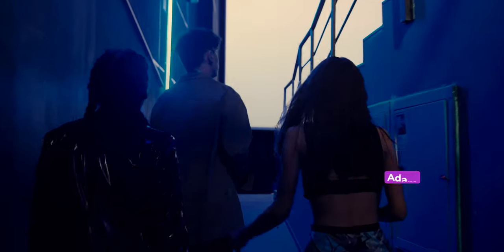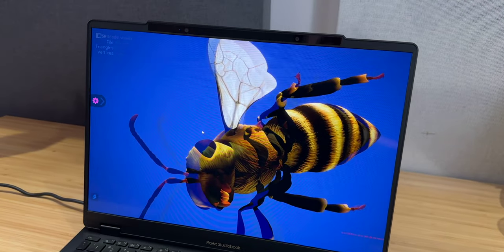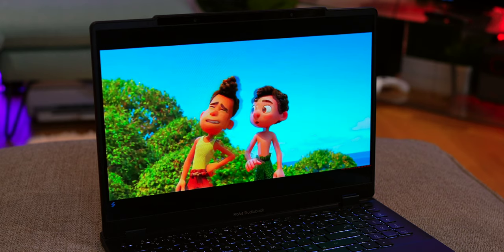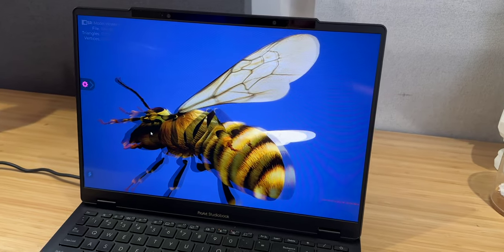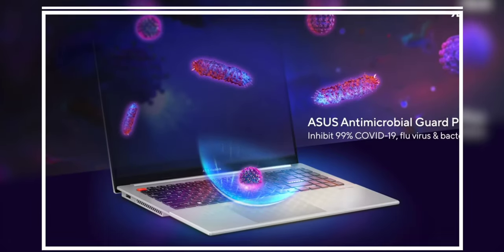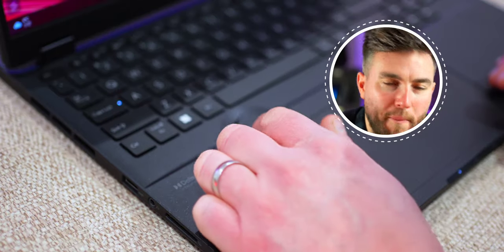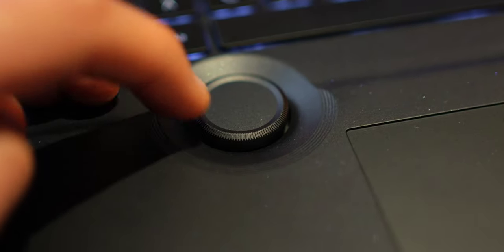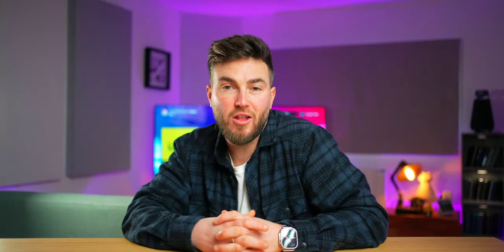ASUS ProArt Studiobook 16 3D OLED review! | Glasses FREE 3D laptop! (2023)